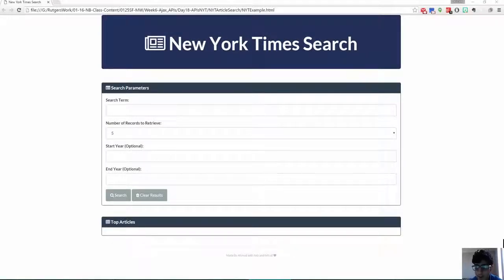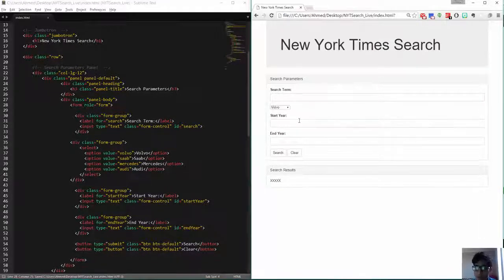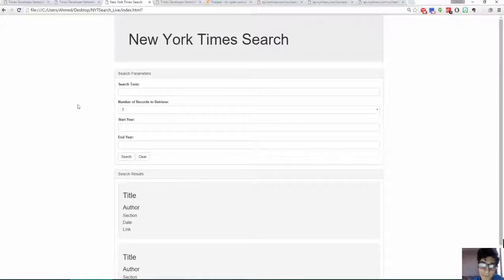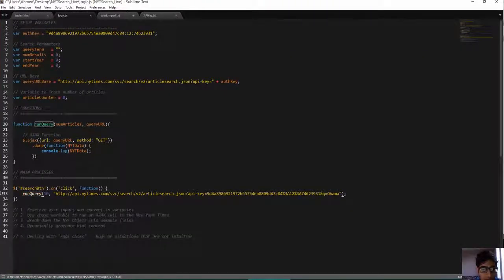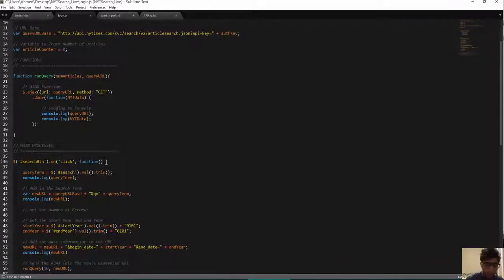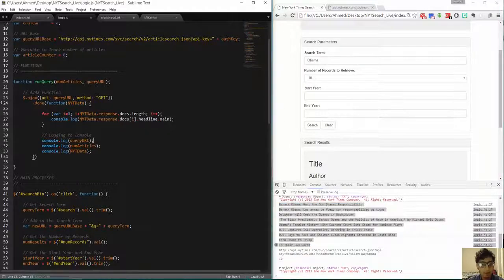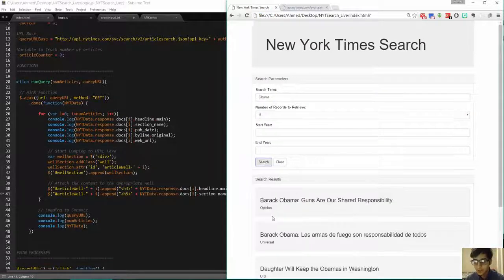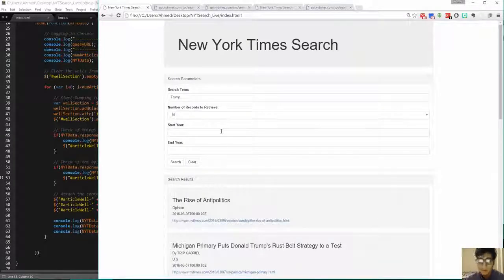New York Times Article Search Week 6 Activity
720p Step by step guide on building the NYT Articles Search activity.